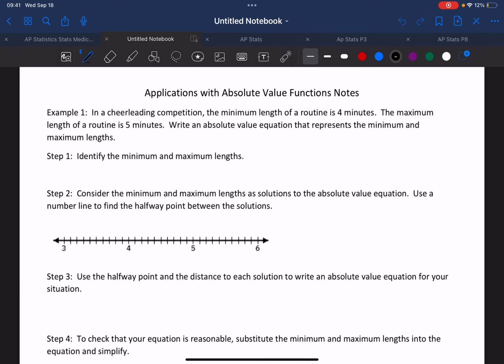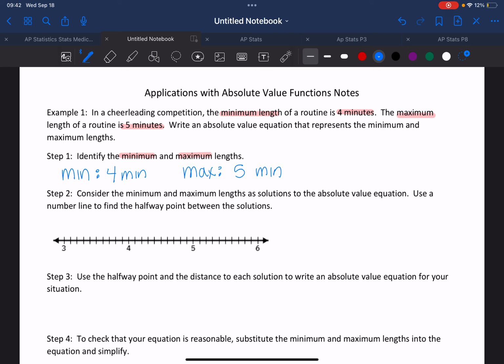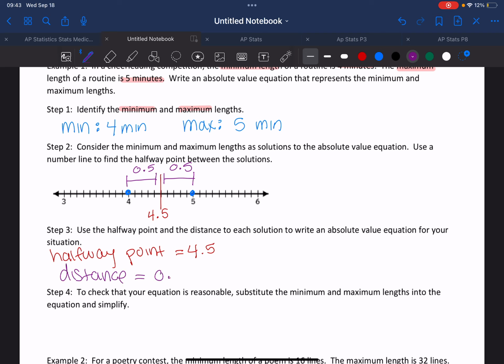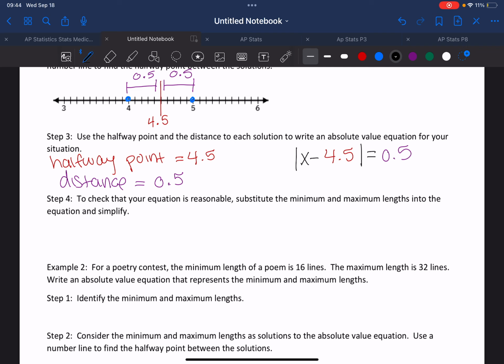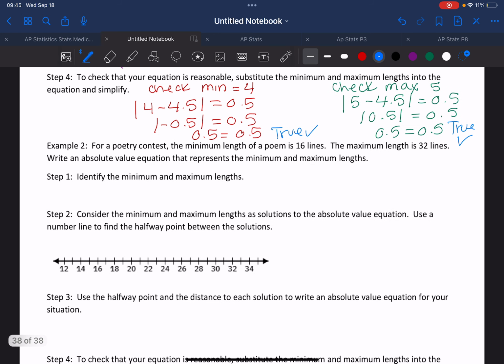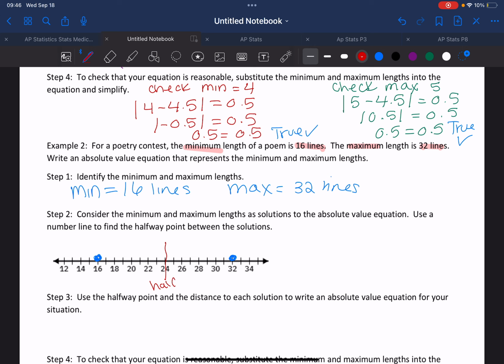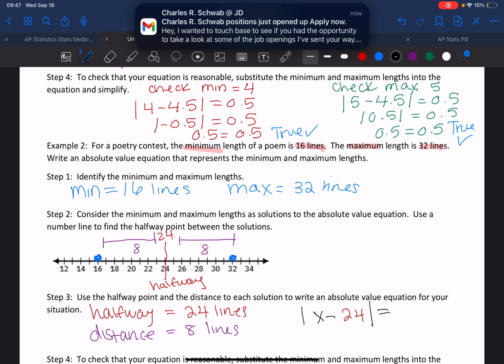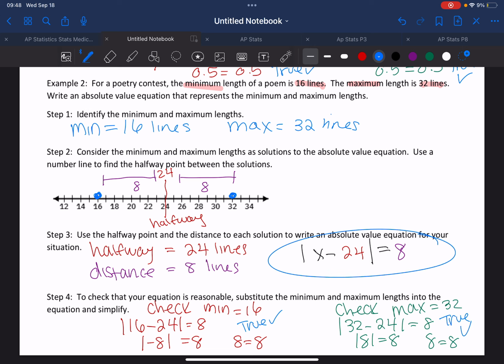Application of Absolute Value Functions Notes